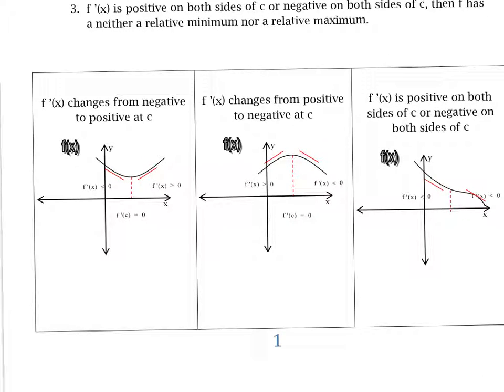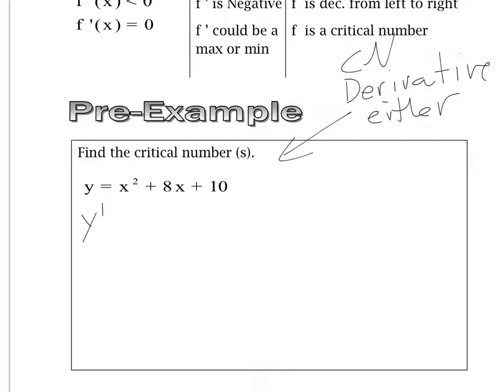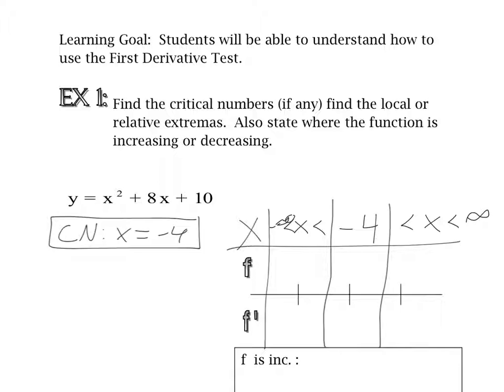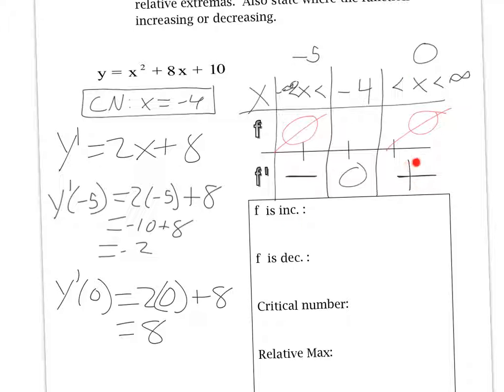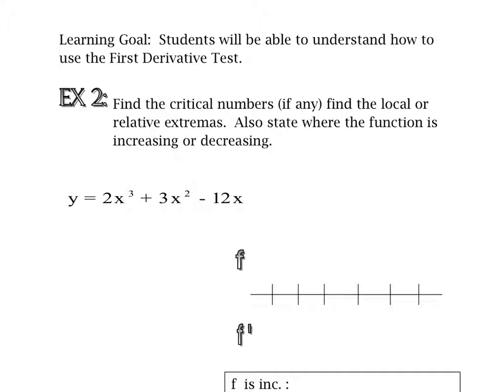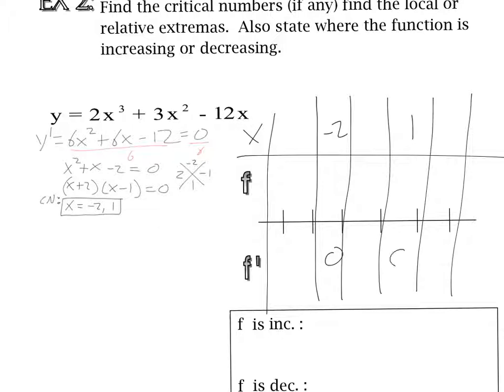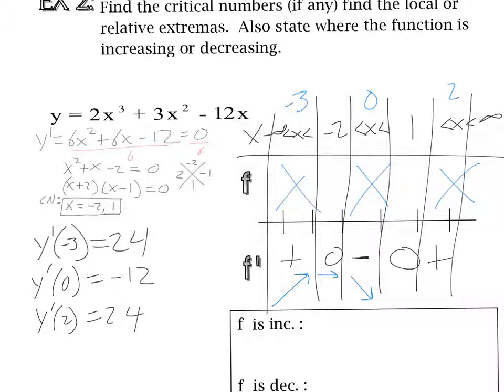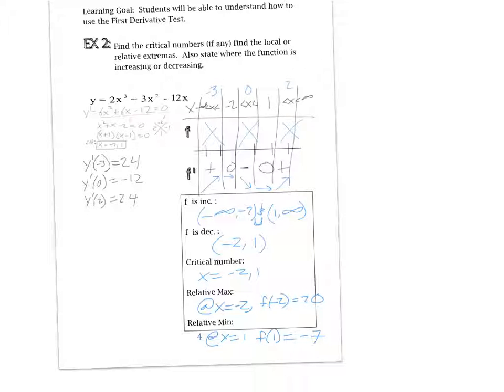Calc 5.4 First Derivative Test